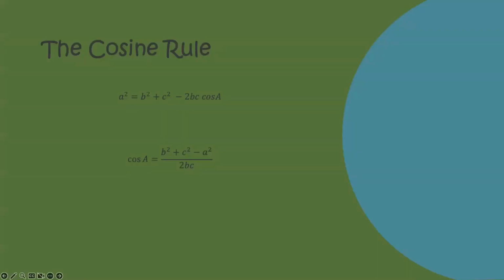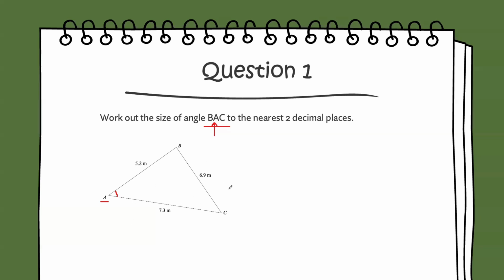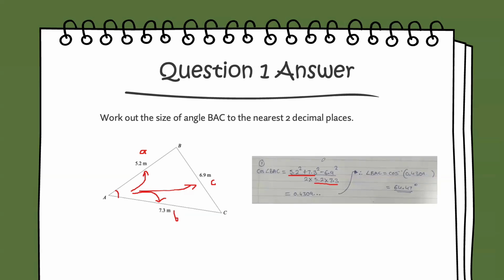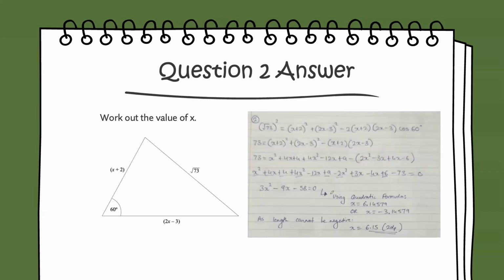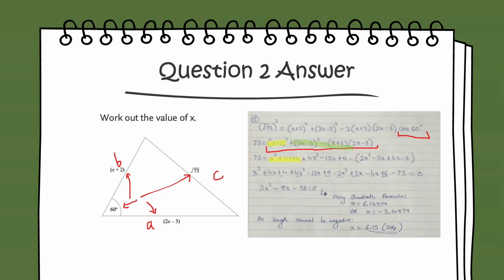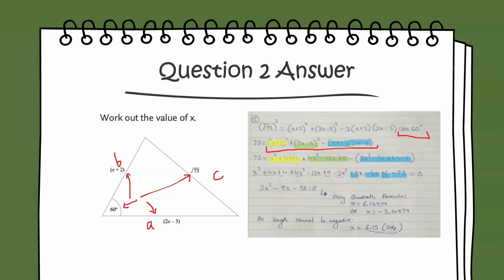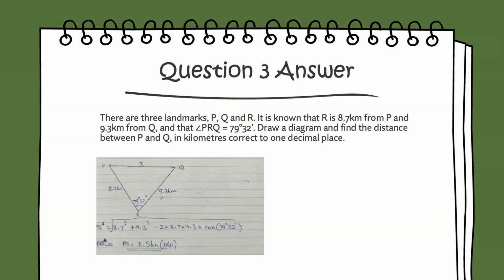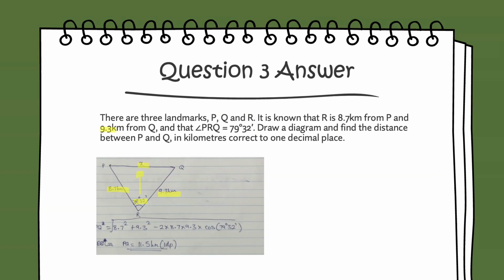Cosine Rule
Going through Cosine Rule practice questions, Year 9-10 Trigonometry